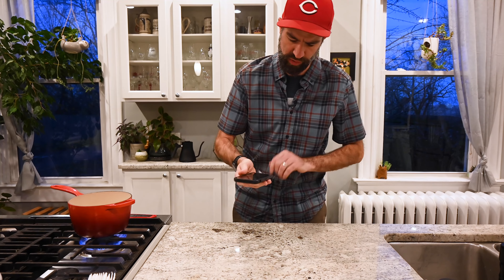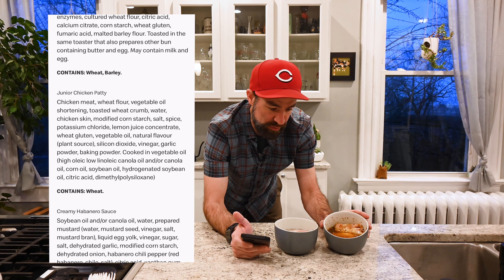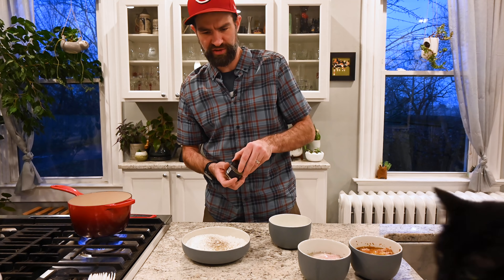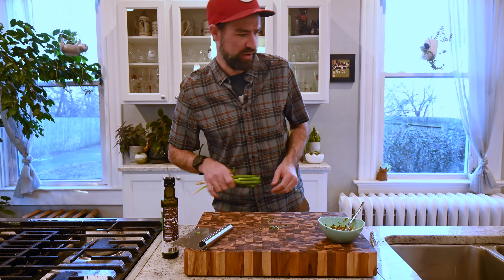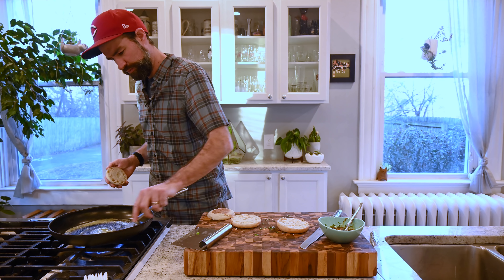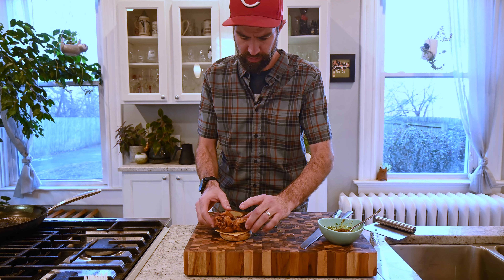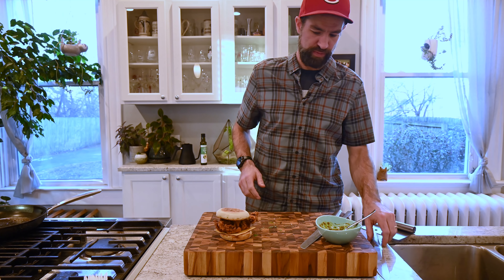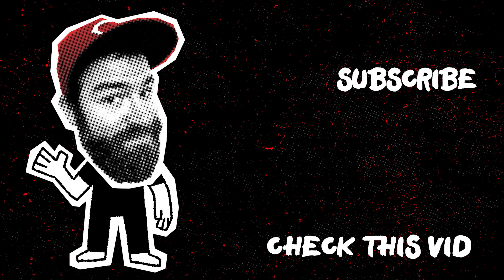Recreating McDonald's Habanero Fried Chicken McMuffin